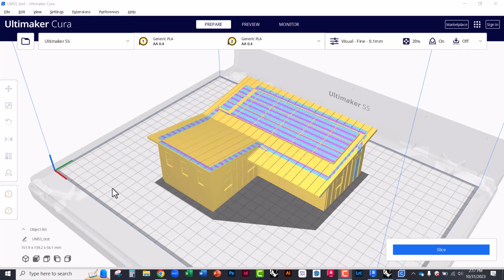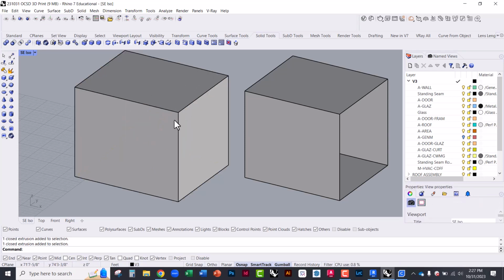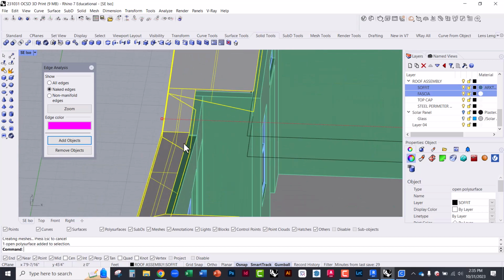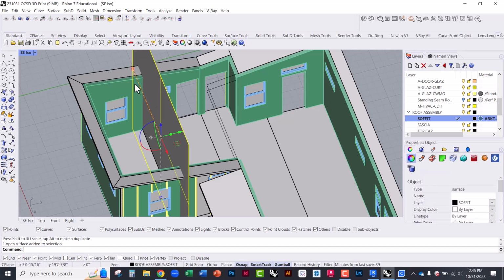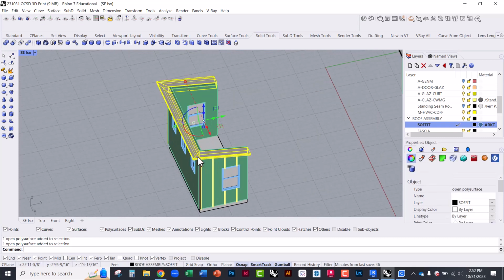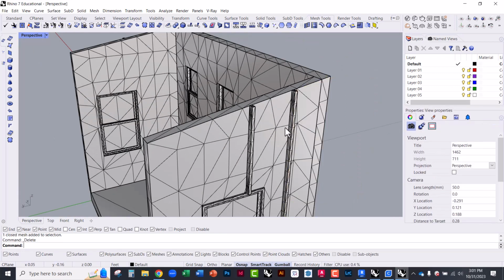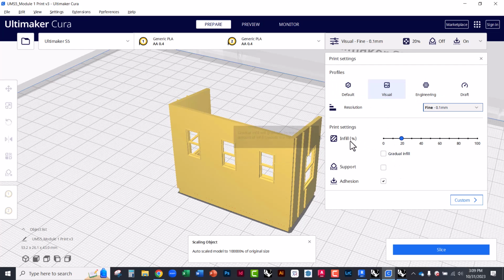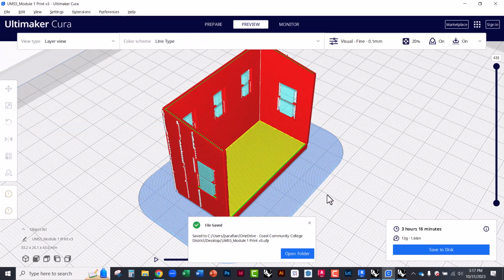3D Printing: How to Prep Your File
This tutorial covers the steps necessary to prepare a Rhino file for 3D Printing in Cura for Ultimaker 3D Printers. It covers the principles of eliminating 2D surfaces and turning them into 3D solids with no "naked edges" so that the model is "water-tight". It describes the process of generating g-code and the slicing algorithm. We also cover the Cura software interface, exploring toolbars that define support material, layer height, infill density, and other settings.